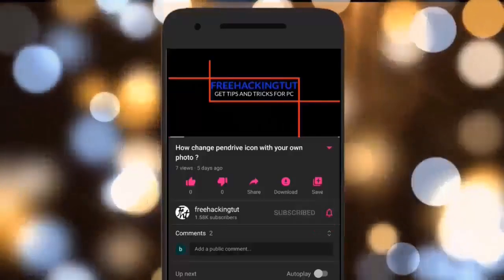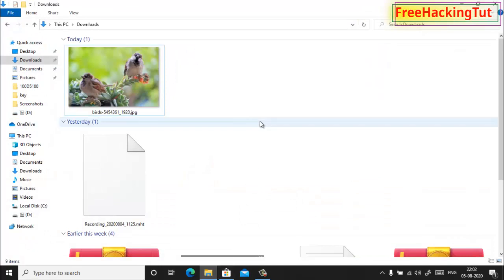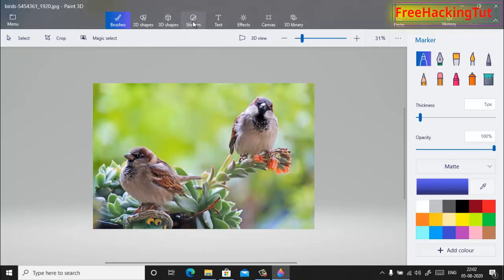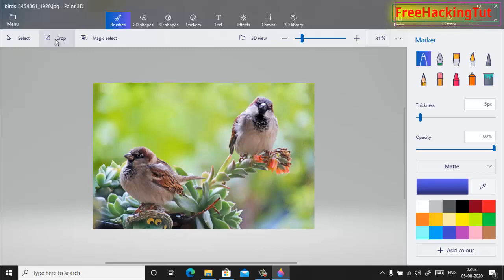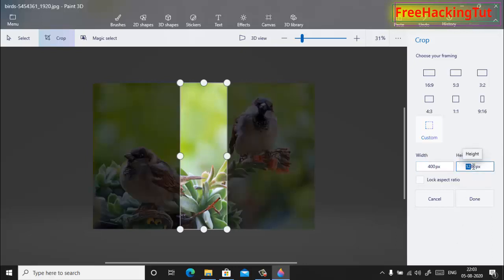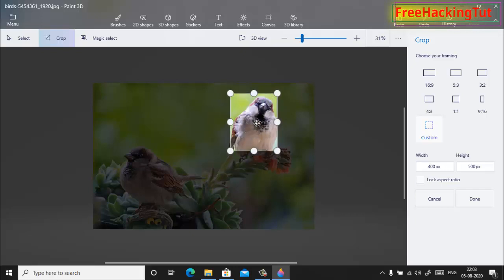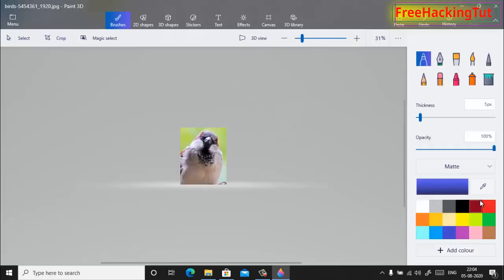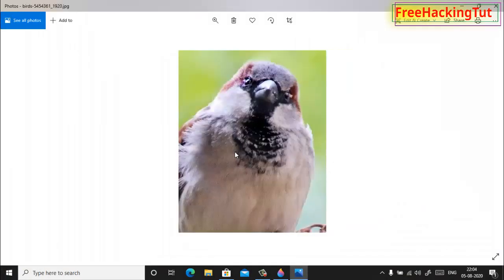How to crop and resize an image in Windows 10 computer ?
This video is all about how to crop and resize an image in Windows computer 10